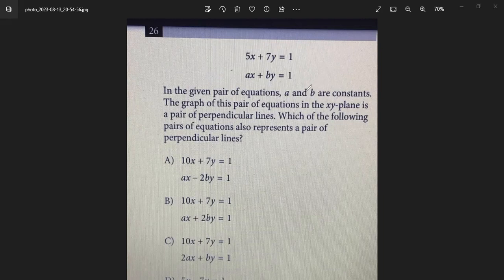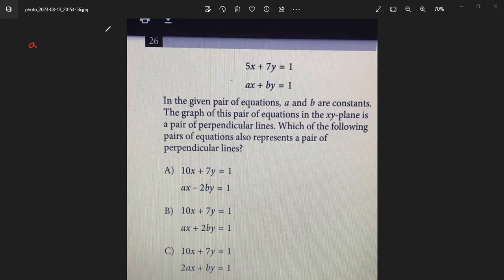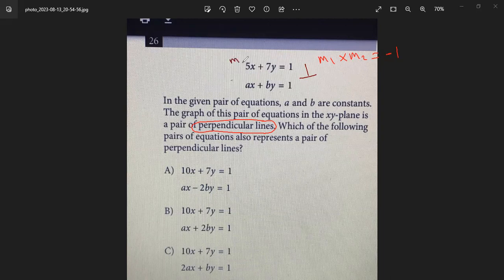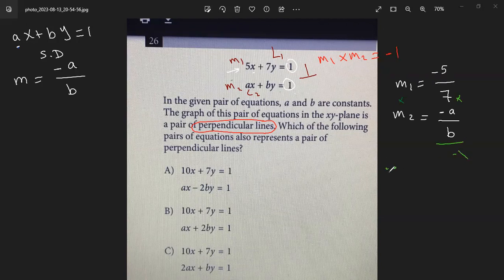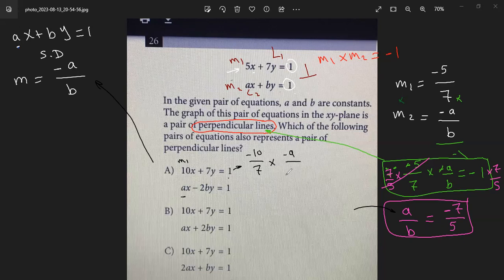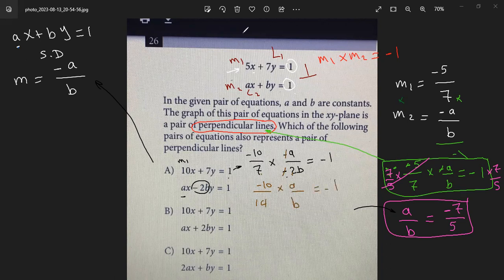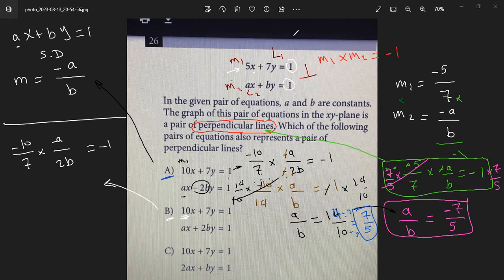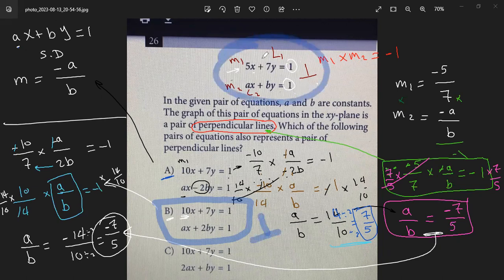No 26 SAT EST, Slope of Standard Form Straight Line Equation.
5x+7y=1
ax+by=1
In the given pair of equations, a and b are constants.
The graph of this pair of equations in the xy-plane is a pair of perpendicular lines. Which of the following pairs of equations also represents a pair of perpendicular lines?